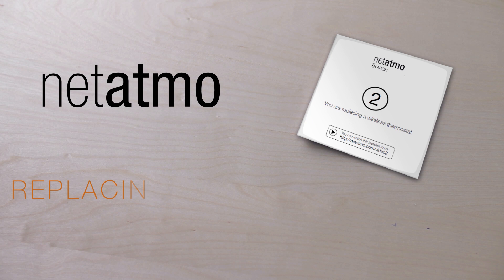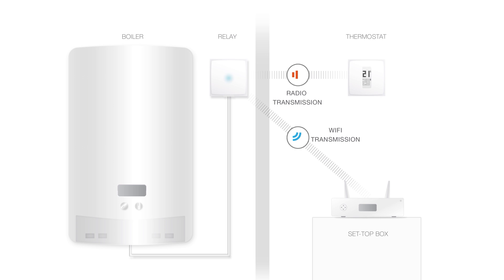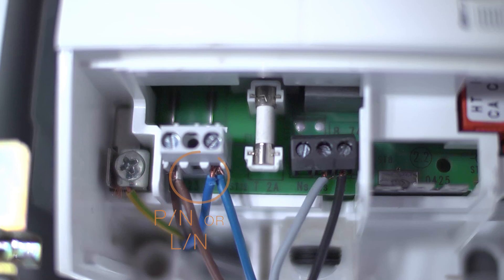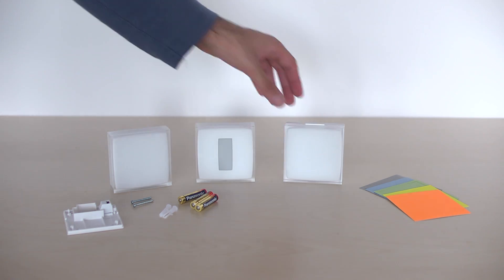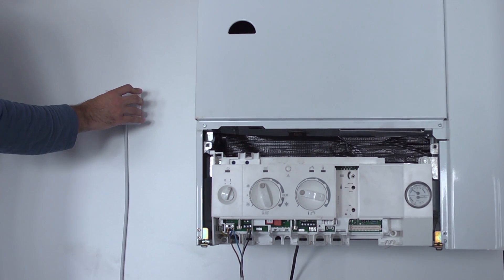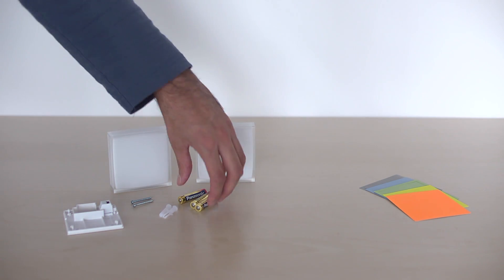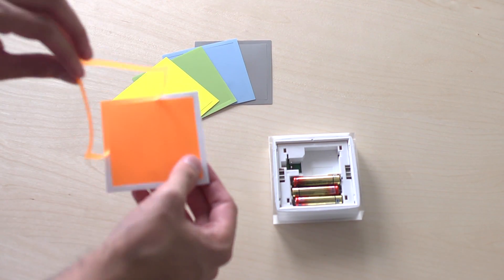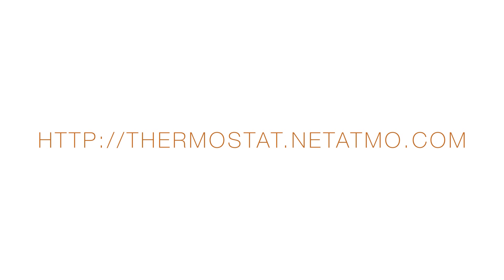How to replace your wireless thermostat yourself – installing the Netatmo Thermostat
In this tutorial, you will learn how to replace your wireless thermostat with a Netatmo Smart Thermostat yourself.

It’s easy and fast, you’ll need less than an hour for the installation.
The Smart Thermostat is compatible with home gas, oil or wood heaters, as well as heat pumps.

Have you got clever tips for installing the Netatmo Thermostat? Share them in the comments :)

The Netatmo Smart Thermostat was designed by Philippe Starck and can help you save 37% of the energy used to heat your home. It analyses your lifestyle to optimise your use of timed heating and allows you to control the heating remotely using your smartphone, tablet or computer.

The Netatmo Thermostat is compatible with Amazon Alexa and Apple HomeKit on iPhone/iPad to control heating using voice commands.
The Netatmo Thermostat has won the International CES Innovations Design Award and was voted Smart Gadget of the Year 2015 in France.

App available from the App Store, Google Play and Windows Phone